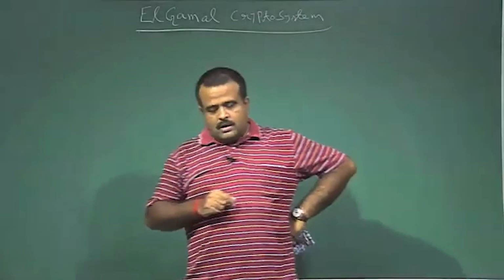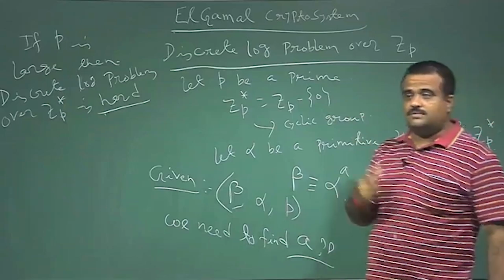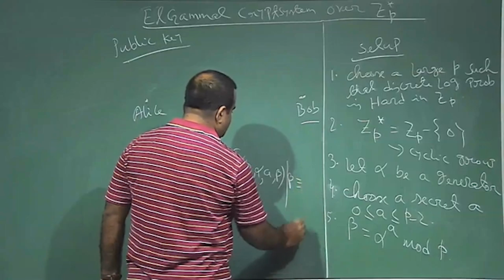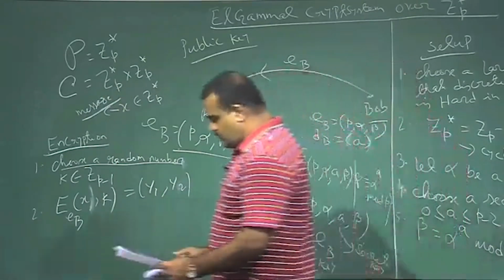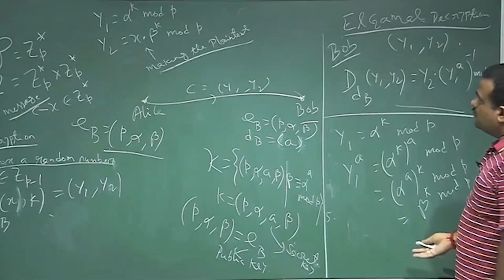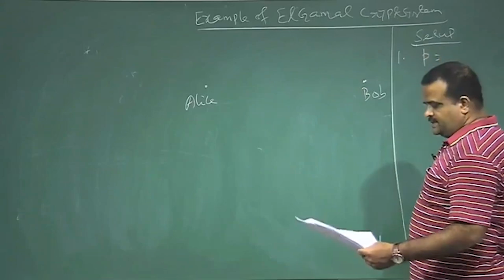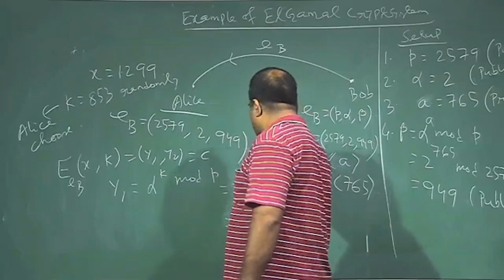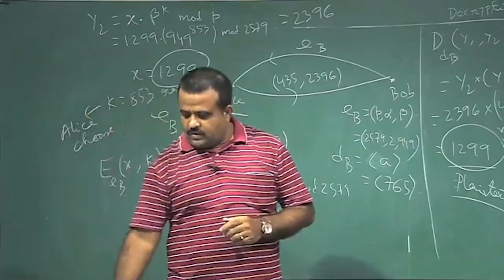Lecture 28: ElGamal Cryptosystem.